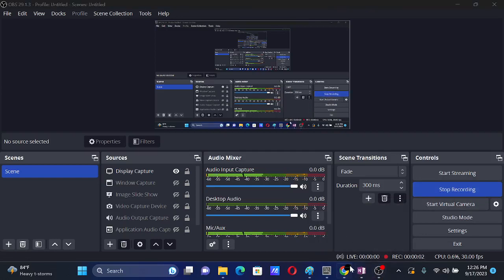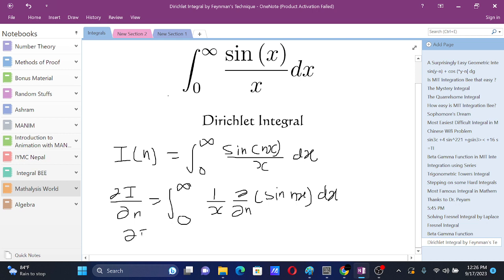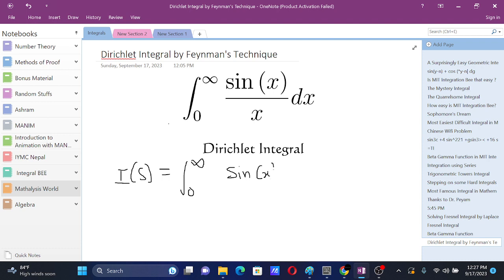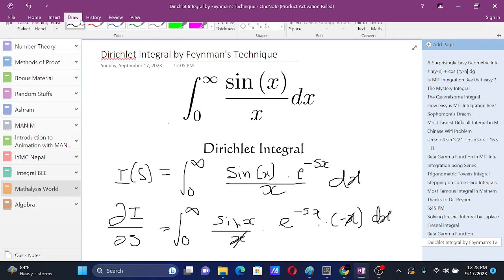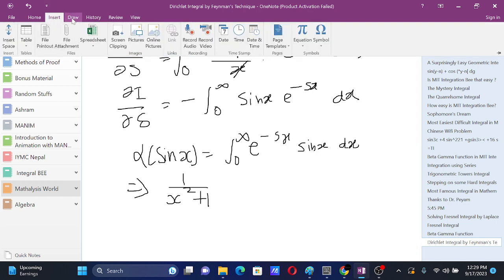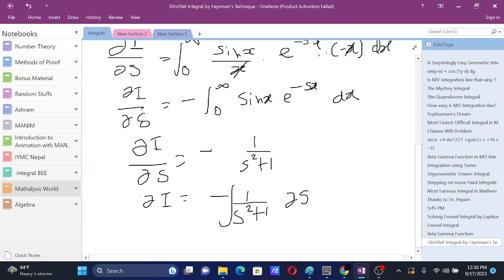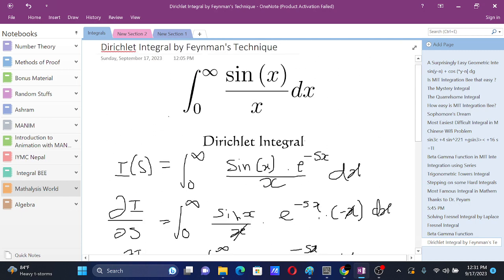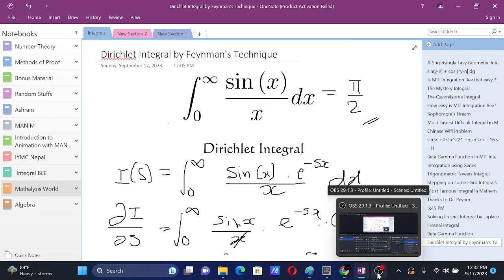Dirichlet Integral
Solution by using Feynman's Technique

Anything written below is just for improving the SEO

Top Searches
mit integration bee final round
berkeley integration bee
mary I boas mathematical physics
chris mcmullen physics
courant institute of mathematical sciences
chris staecker real analysis
calculus for biology and medicine
mit integration bee solutions
mathsmerizing indefinite integration
integration competition mit
measurable functions
mit integration bee qualifying exam

Top searches related to “Massachusetts Institute of Technology”
integration competition mit
mit integration bee 2020
david jerison
pattie maes
mit 6.005
nancy leveson